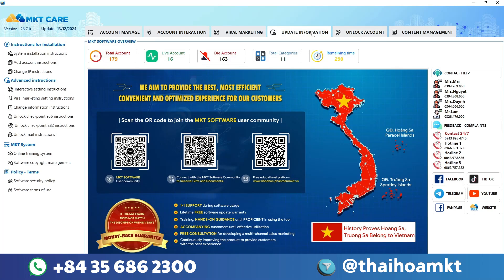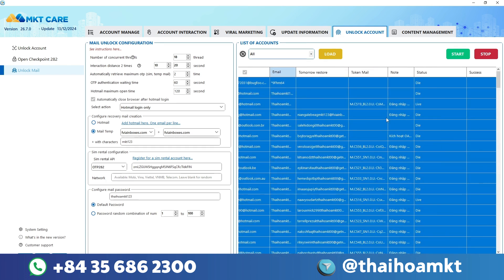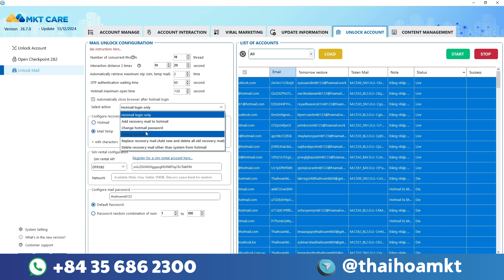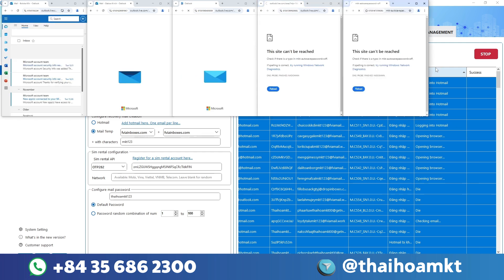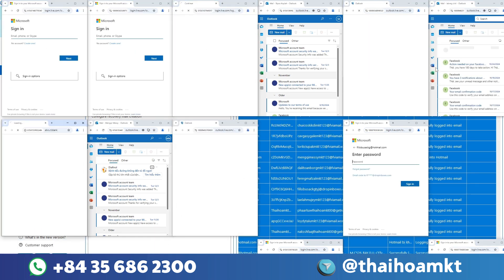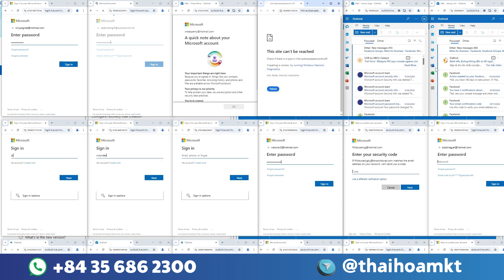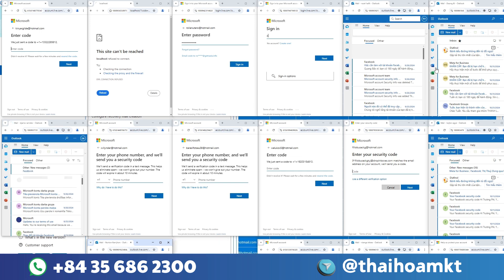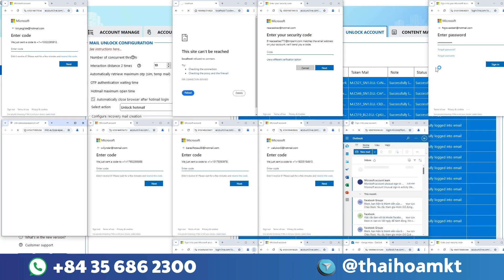How To Unlock Outlook Email Account | Unlock Microsoft Account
- If you're locked out of your Outlook or Microsoft account, this video will show you how to unlock it step by step. Don't worry, we've got you covered!- Are you locked out of your Outlook or Microsoft email account? In this video, we'll show you how to unlock your account quickly and easily.
© Copyright by Auto Post Group Facebook
© Copyright by  Auto Post Group Facebook ☞ Do not Reup"